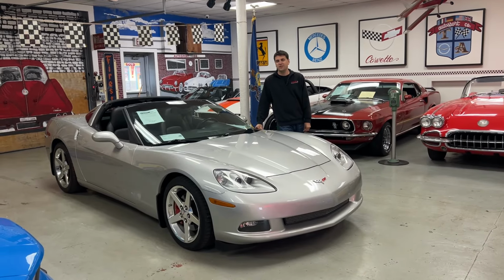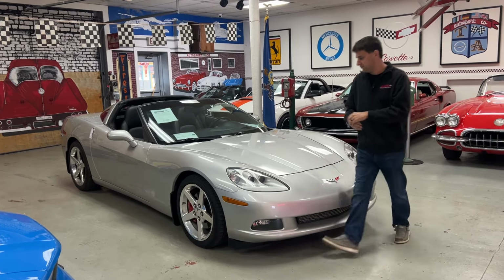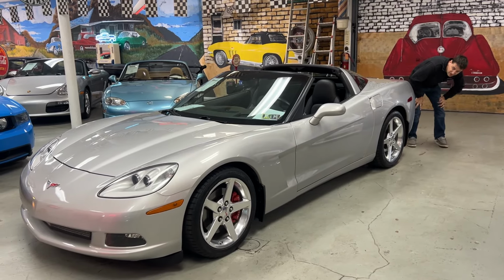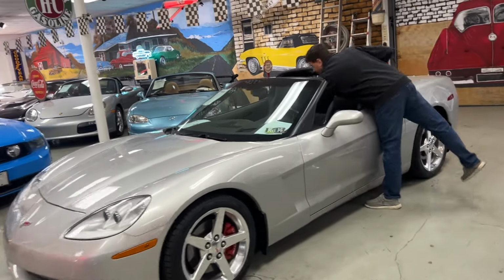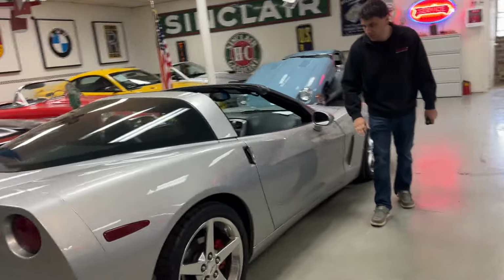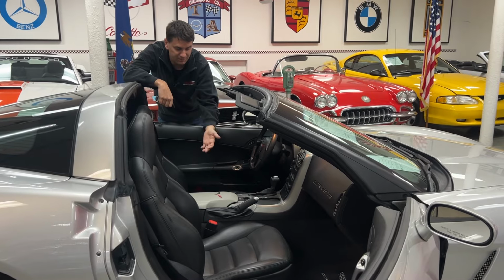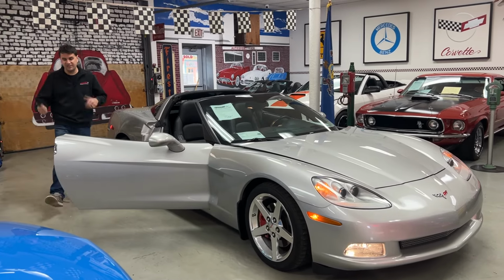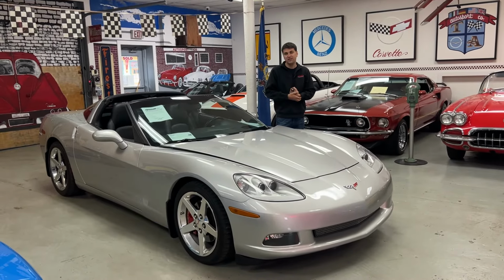SOLD: 2005 Chevrolet Corvette ~ 16K Miles ~ Clean Carfax ~ Heated Seats ~ Heads Up ~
$29,900

Offered for sale is a Clean Carfax, 2005 Chevrolet Corvette Coupe with only 16K miles!! The LS2 6.0L V8 Engine paired with an Automatic Transmission performs excellent and produces 400HP all while the factory dual exhaust system has a great sound to it. Around the silver exterior you’ll find very minimal wear present, likewise the 5-Spoke, polished aluminum wheels show excellent and have a lot of tread left to enjoy! Throughout the black leather interior you’ll find the dash area, carpeting and console area all showing like new. In addition, this 2005 Chevrolet Corvette with only 16k miles is equipped with options such as:
·      Clean Carfax

·      6.0L LS2 V8

·      Automatic Transmission

·      Factory Heads Up Display

·      Bose Stereo System

·      Factory Heated Seats

·      Removable Glass Targa Top

·      Factory Dual Exhaust System

·      2 Sets of Keys/Manuals Present

·      Current PA Inspection and Emissions

I offer Facetime as a way to virtually inspect the cars before purchase. If you haven’t been on our website yet, please to view 25+ pictures of each vehicle as some websites only list a few photos.

This vehicle is located at 1115 Philadelphia Street, Indiana, PA 15701. These vehicles are mostly stored within our indoor showroom. We accept trades, offer transportation services and can assist with financing options.